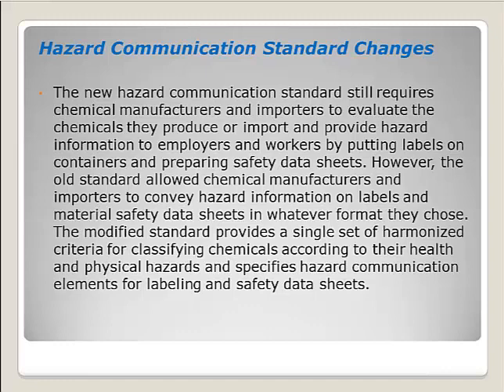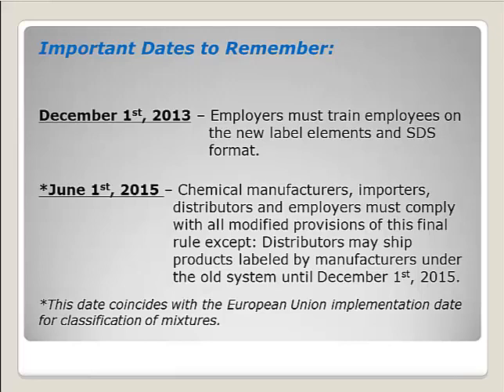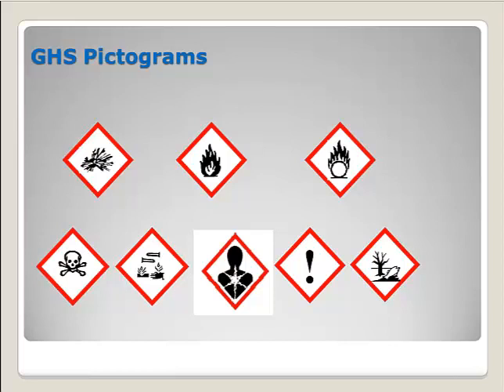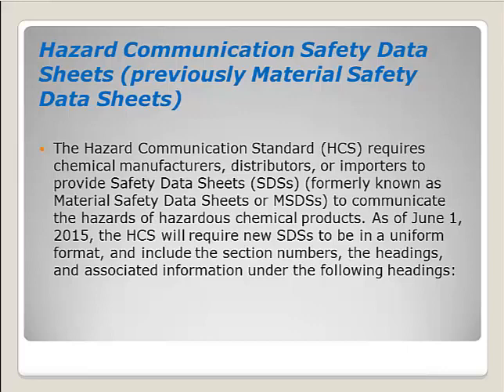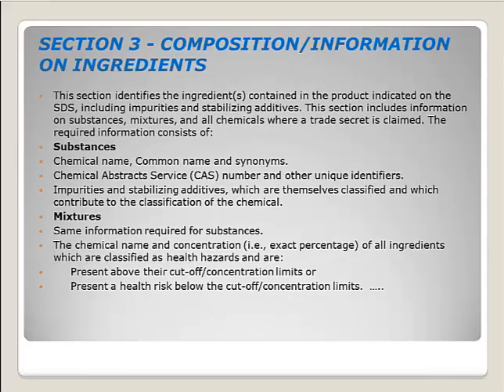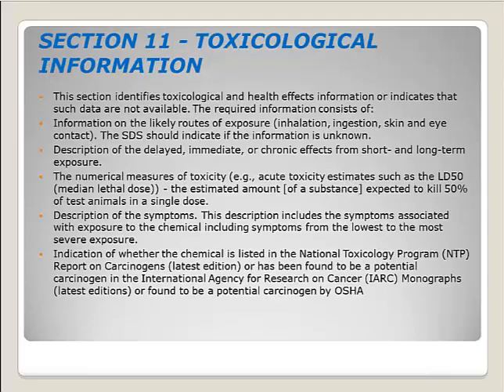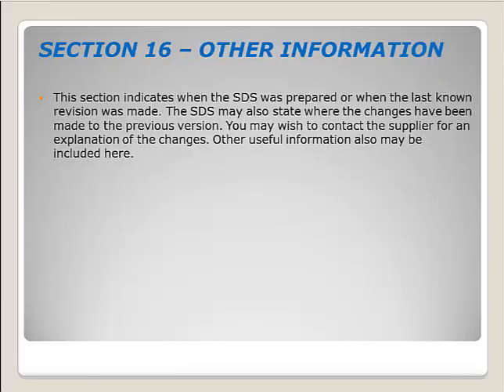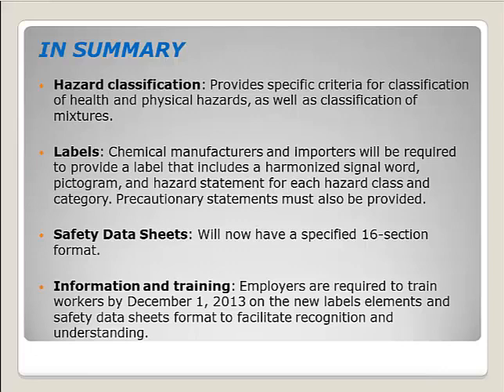OSHA's Revised Hazard Communication Standard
Brian McKendree, CSP of Construction Safety Experts reviews the newest OSHA hazard communication standard